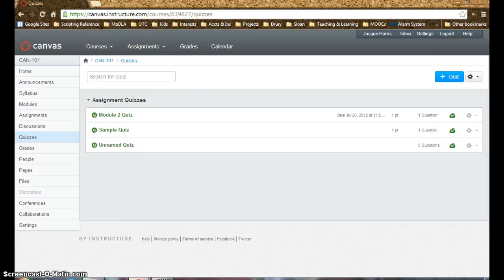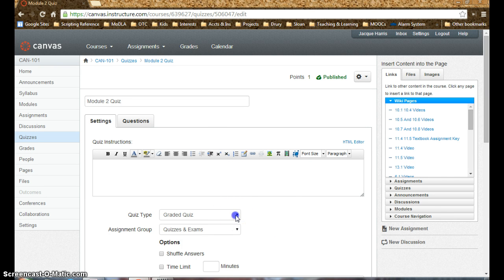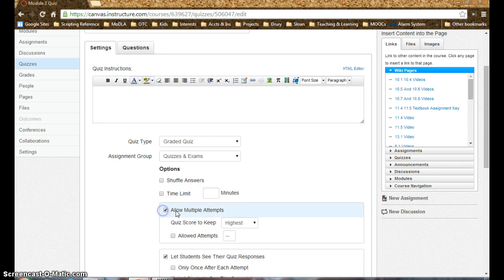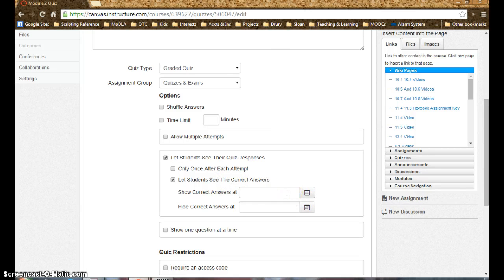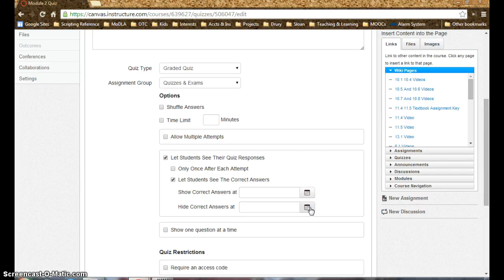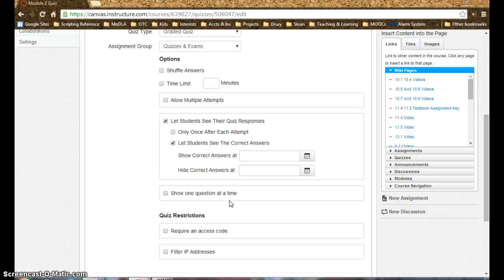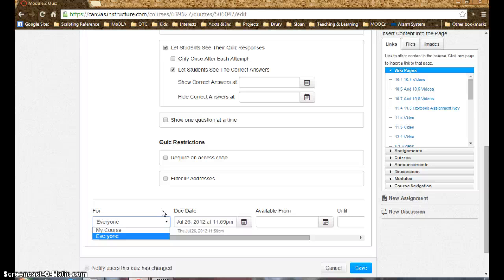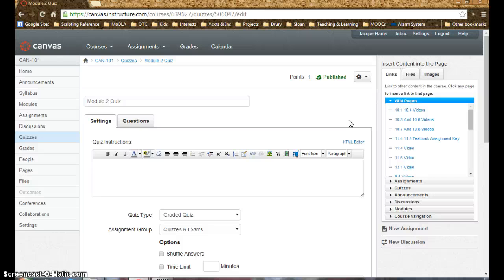Test Options Canvas Vs Blackboard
This video describes test options in Canvas and how they compare to test options in Bb.